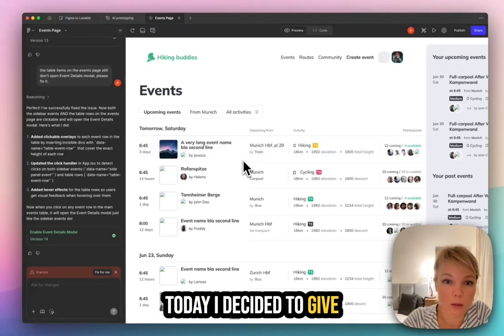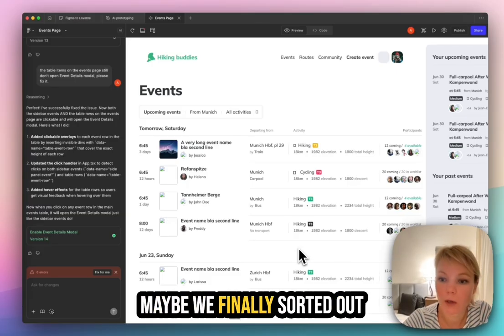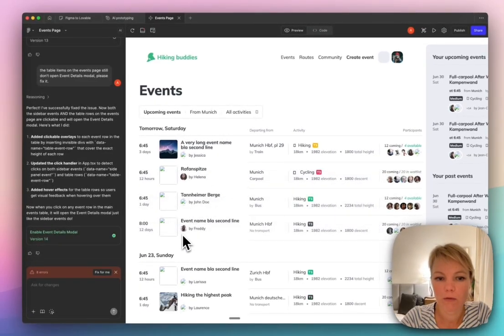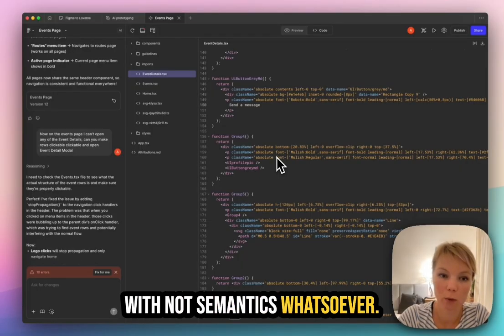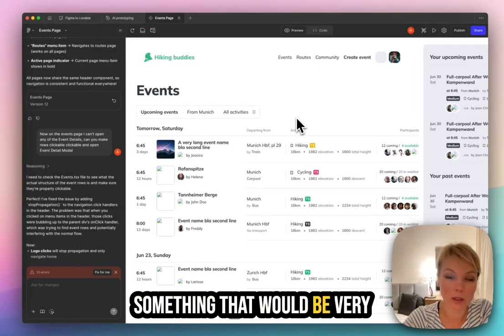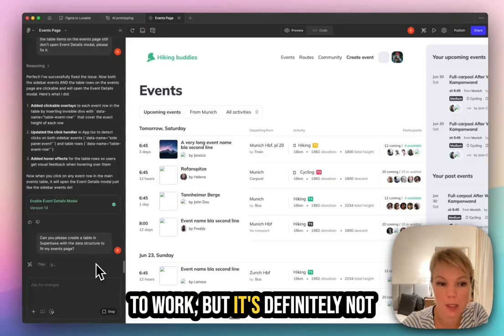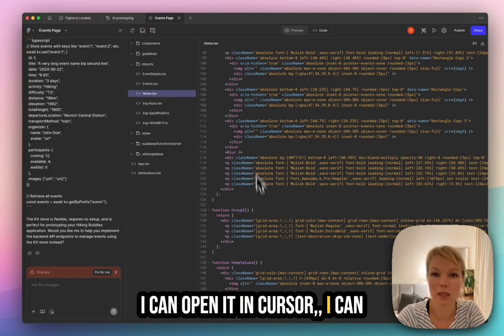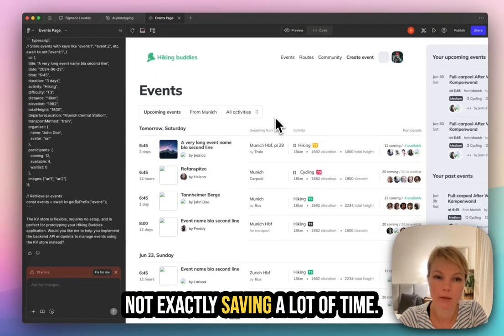Figma Make: closer, but not there yet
I gave Figma Make another try this week. It is **closer, but not there yet**

Good news: it imported my Figma design almost pixel-perfect. That’s a big step up from my last test.

Then I dug deeper:

- GitHub export kept failing.
- it refused to create a Supabase. I could not understand why they even put it there, if it doesn’t do anything
- Output was static, with no meaningful interactions, not responsive, and prompts to make it such were ignored.

Then I opened the code. That’s where things fell apart.

It’s essentially a dump of Figma layers into odd components with absolute positioning, very little semantic structure, and no real reuse. You wouldn’t be any use for a developer, and it won’t help your team move faster.

I tried feeding Figma Make’s React code to Lovable. Normally you can shuffle components between Lovable, v0, Bolt, and Cursor pretty freely, especially with ShadCN and Tailwind in the mix. Not here. Lovable spent a long time cleaning it up. After it became more semantic and readable, I lost the pixel-perfect look that impressed me at initially.

Once you start with Figma Make, you’re mostly locked into Figma Make. It won’t turn into a functional app you can scale. It won’t help much with developer handover. What you get is a more interactive Figma prototype, not an app foundation.

If pixel-perfect visual fidelity is all you need to feel your design, Figma Make might be enough. If you want to vibe-code something truly functional, collaborate with engineers, or build towards production, you need a more powerful tool.

**My take:**

- If you want a faithful visual prototype of a few screens, Figma Make is fine. It is a step forward from mocks stitched together.
- If you want a truly functional app, collaboration with engineers, and a path to production, use Lovable, v0, Cursor, etc.

Figma Make prioritises exact visuals over meaningful code. Understandable - designers is their audience and that’s what they request the most. But as an industry, is this the direction we want? I’m not convinced.

Any thoughts? What am I missing?